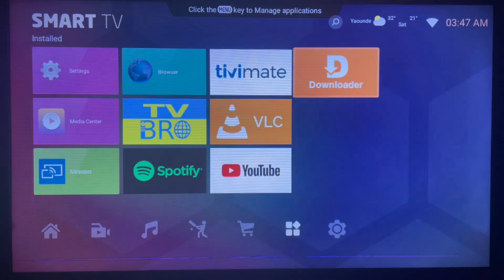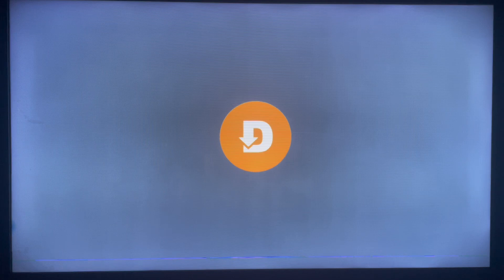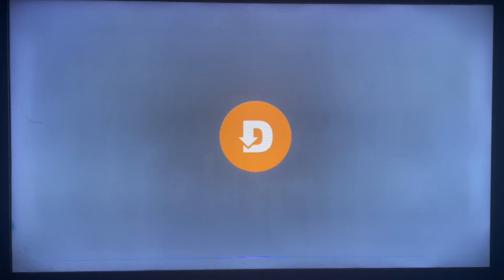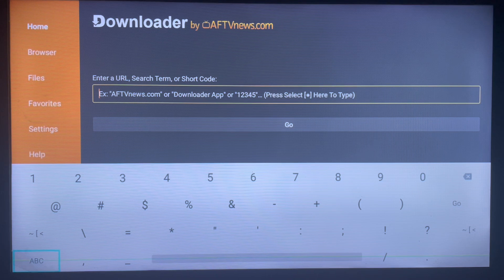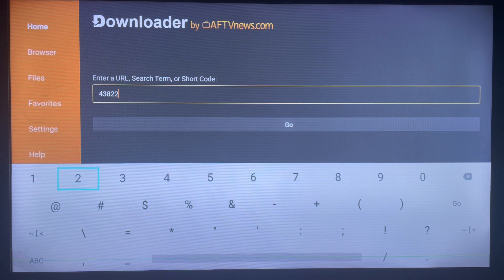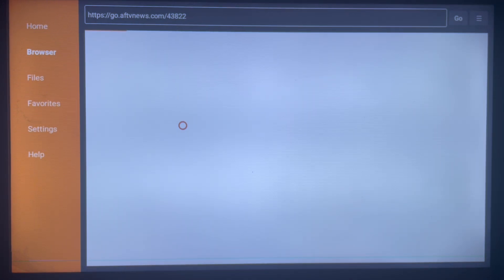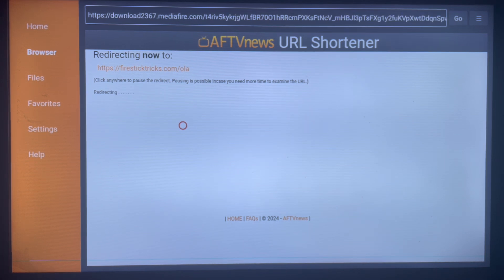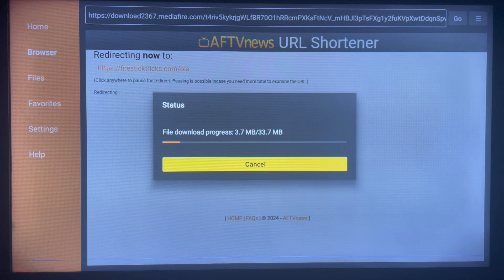How to Install Ola TV App on Android TV or Smart TV in 2025 (Easiest Method)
You are on the right YouTube Channel if you are searching for How to Install Ola TV App on Android TV or Smart TV in 2025 . Here, I will show you how to download and install any app on Smart TV or Android TV. In this particular video, I will show you the fasted method to Install Ola TV App on Android TV or Smart TV in 2025 .